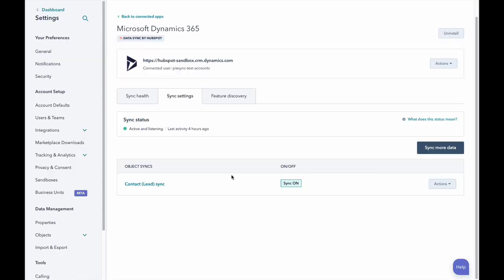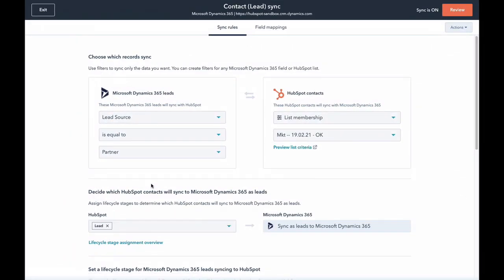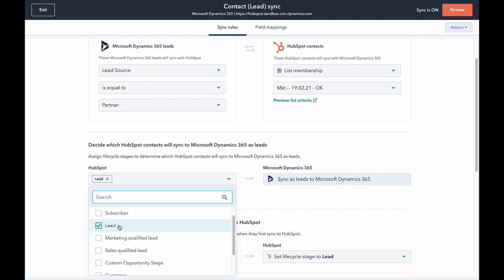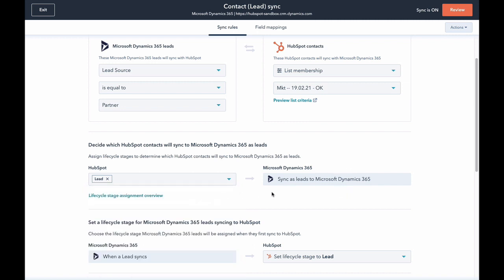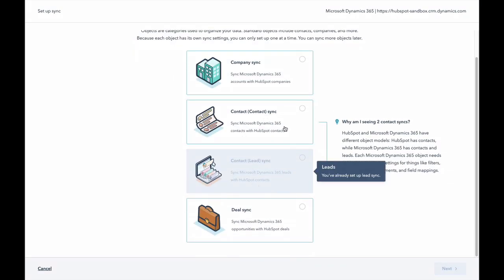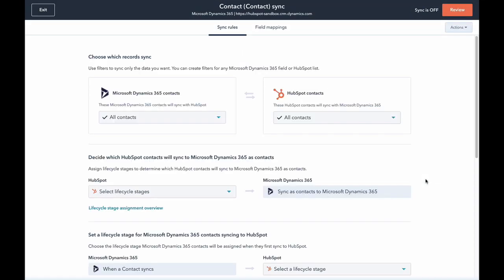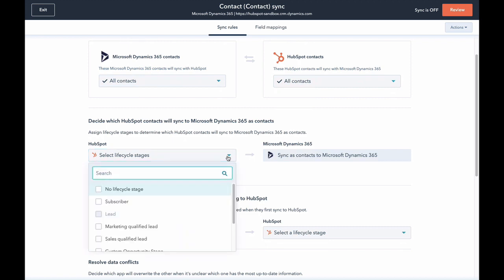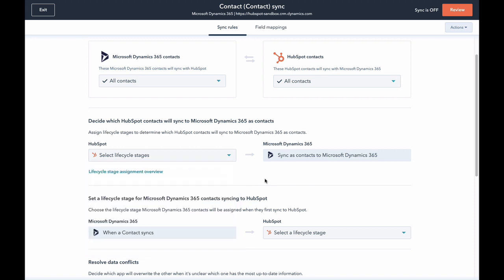Data Sync Lifecycle Stages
Kyle Jepson from the HubSpot Academy is here to introduce you to the enhanced data sync lifecycle stages. If you've been syncing HubSpot with platforms like Microsoft Dynamics or other CRMs with separate lead and contact objects, you'll appreciate the granular controls HubSpot now offers. With the new lifecycle stage filtering, syncing becomes more intuitive and efficient, ensuring your data remains organized and accurate.

In this tutorial, Kyle walks you through the setup process, highlighting the importance of lifecycle stages in data synchronization. He also showcases the built-in guardrails that prevent data overlaps, ensuring a seamless sync experience. Whether you're a data management pro or just getting started, this video provides valuable insights to optimize your HubSpot data sync.

🌐 Join the HubHeroes Community! Dive deeper into HubSpot strategies, connect with fellow enthusiasts, and share your insights.

👇 Question of the Day: How has the data sync lifecycle stage filtering improved your data management in HubSpot? Share your experiences in the comments below!